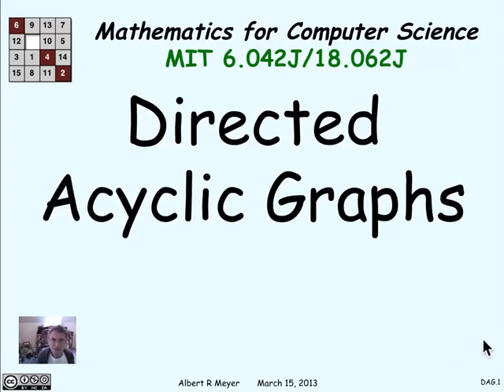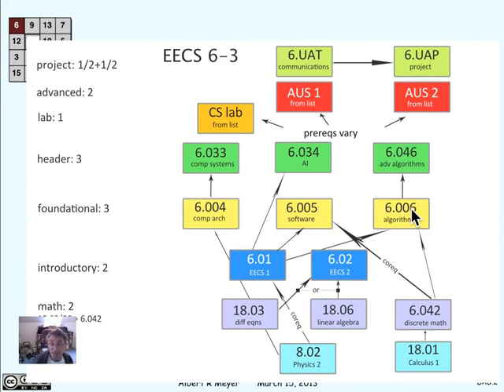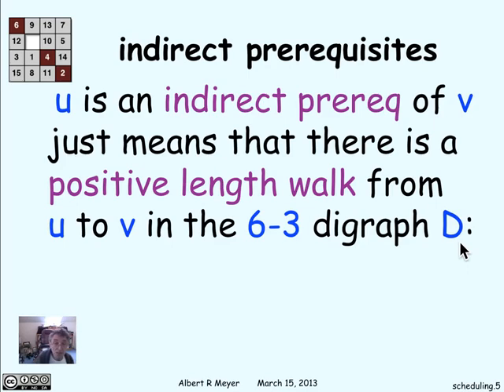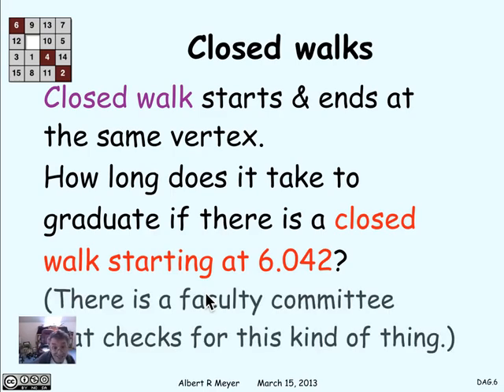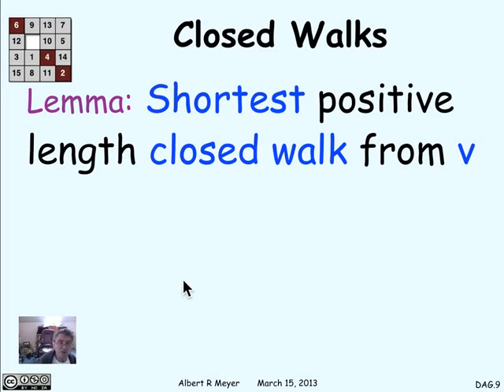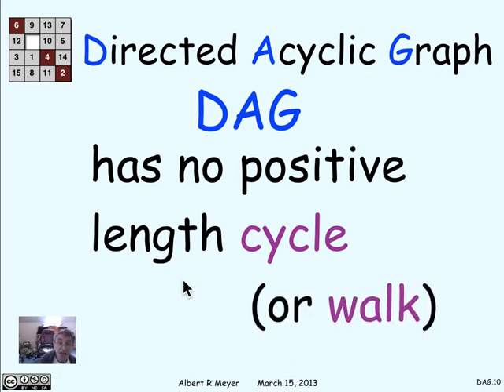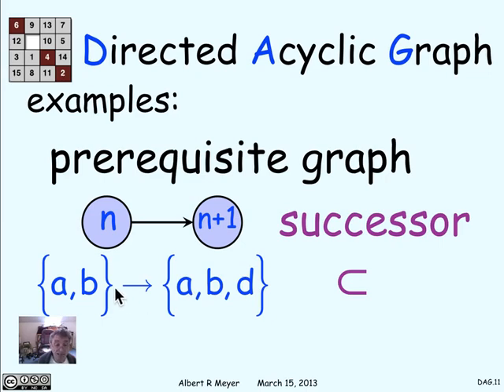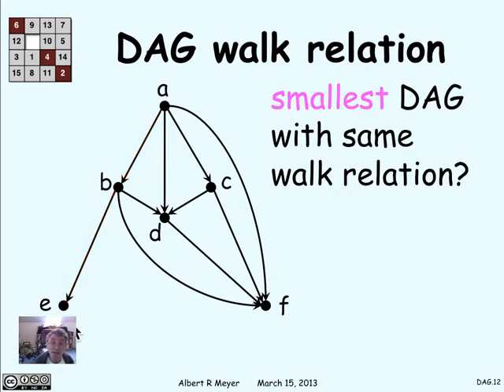MIT Mathematics for Computer Science Lesson 21